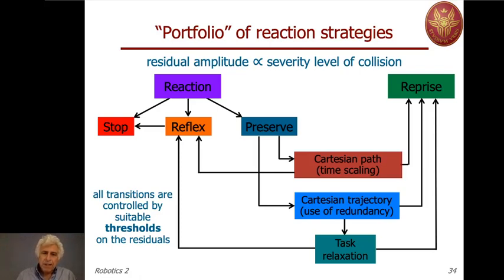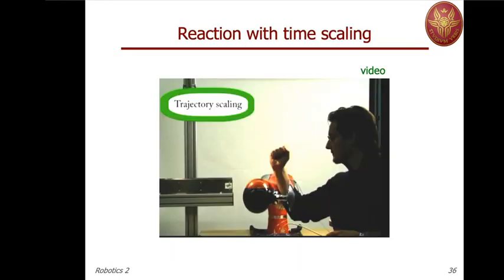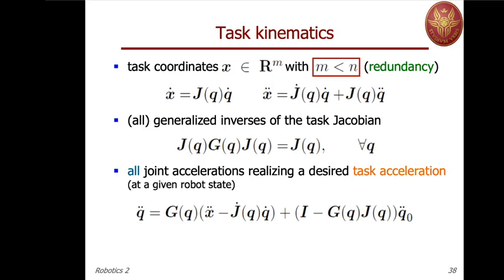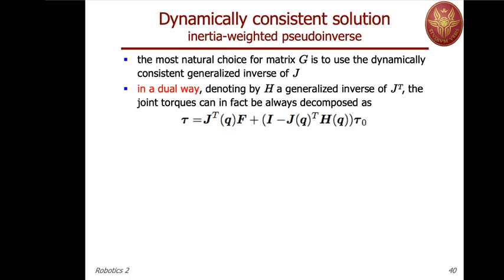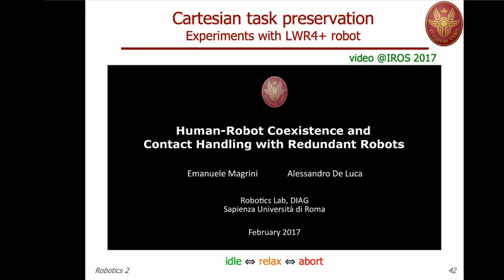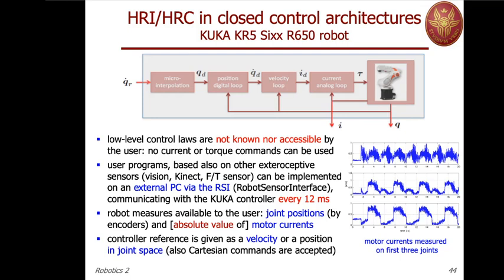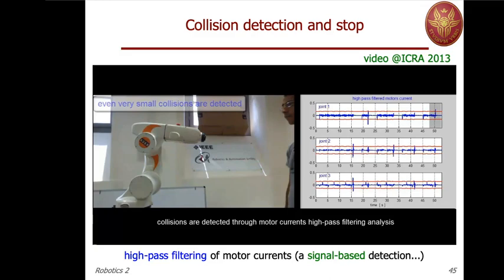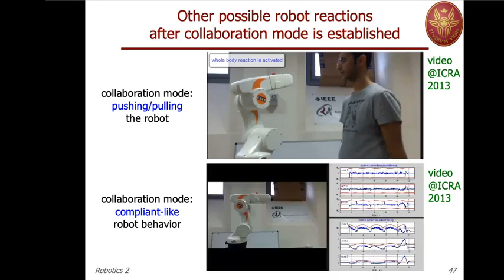Robotics 2 - Prof. De Luca Lecture 23 part 2 (20 May 2020)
0:00:00 “Portfolio” of reaction strategies
0:04:20 Experiments with LWR-III robot
0:06:55 Use of kinematic redundancy
0:08:40 Task kinematics
0:12:25 Dynamic redundancy resolution
0:15:30 Dynamically consistent solution
0:19:30 Cartesian task preservation
0:26:10 Combined use
0:27:35 HRI/HRC in closed control architectures
0:31:40 Video: Collision detection and stop
0:36:05 Distinguish accidental collisions from intentional contact and then collaborate
0:38:30 Other possible robot reactions after collaboration mode is established
0:41:35 Bibliography.